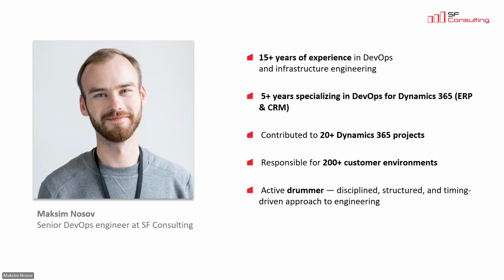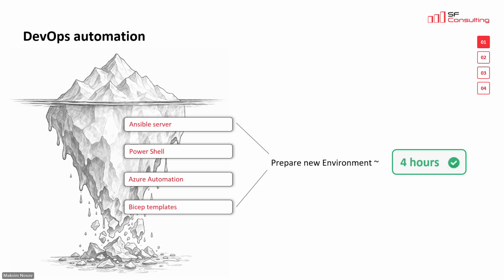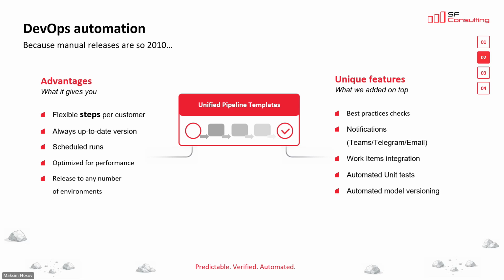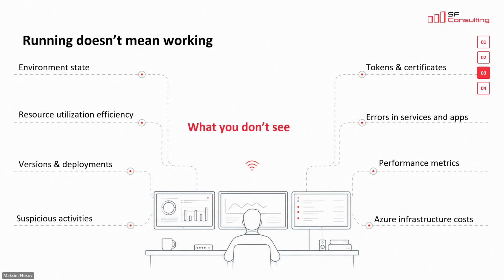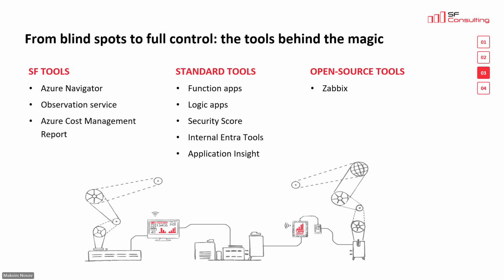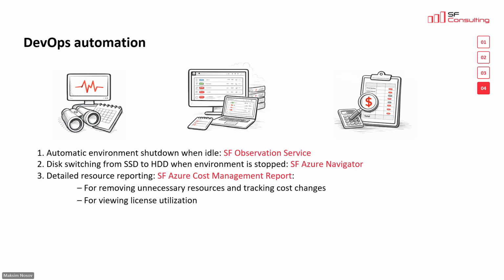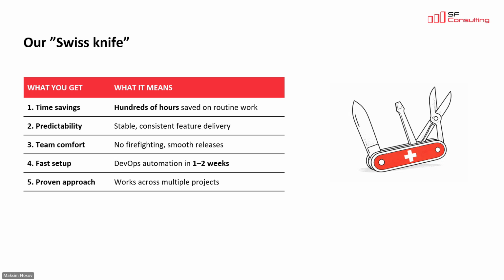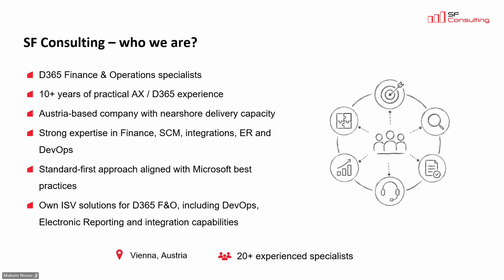DevOps for D365 F&O: Environment Management, Automation & Cost Optimization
In this webinar, we explore how DevOps practices can transform environment management, automation, and cost optimization for Dynamics 365 Finance & Operations (D365 F&O).

🎯 What you'll learn:
- Setting up D365 F&O environments — without the headaches
- Managing code effectively across your environments
- What actually matters to monitor (and what doesn't)
- Practical ways to cut infrastructure costs

⏱️ Timestamps:
00:00 Introduction
02:54 Agenda
03:25 Environment management
07:23 Code management
11:50 Monitoring
18:11 Cost optimization
25:35 Company info
28:51 Q&A

📩 Have questions or want to learn more about our DevOps solutions for D365 F&O?